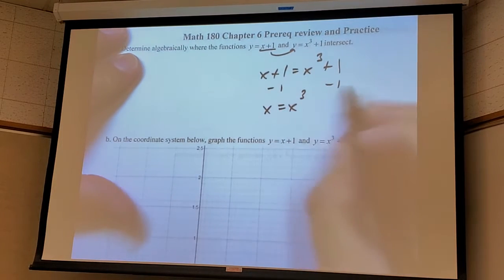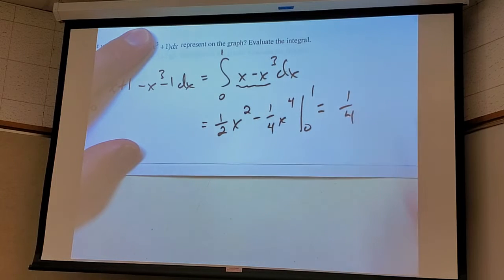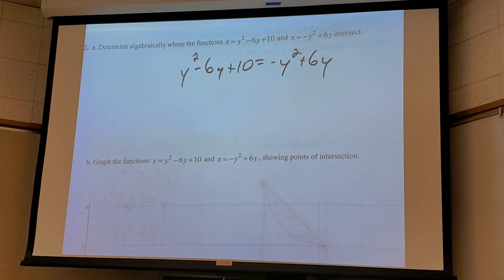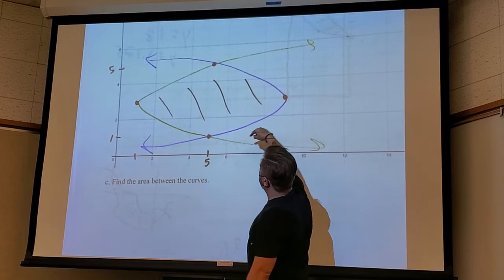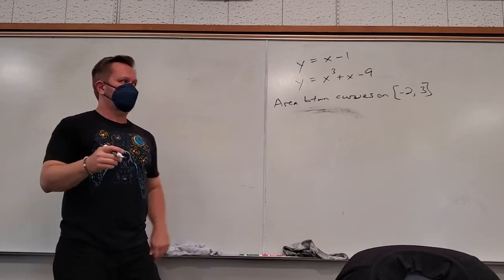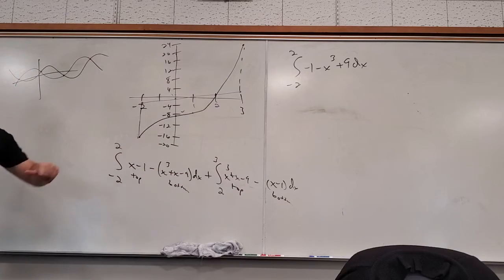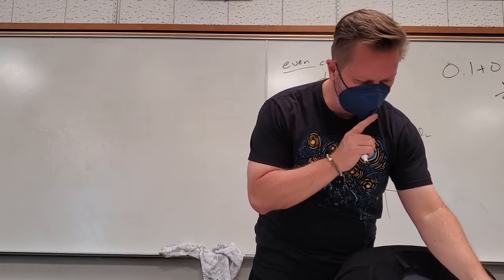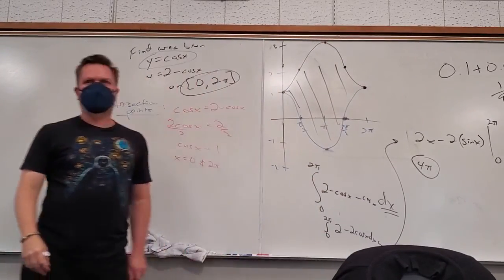Math 180, May 6 Lecture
Section 6.1 - areas between functions